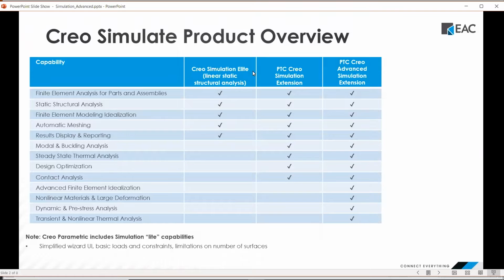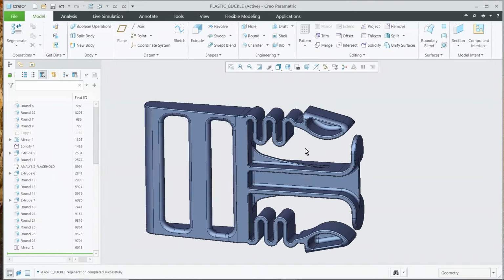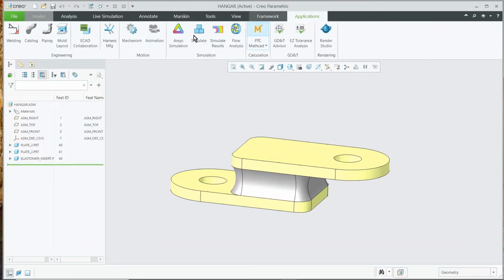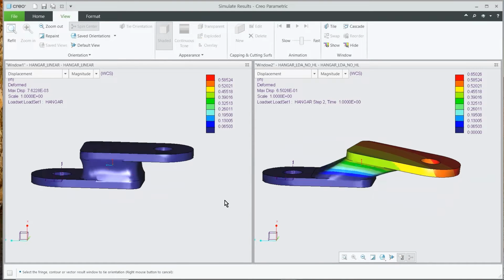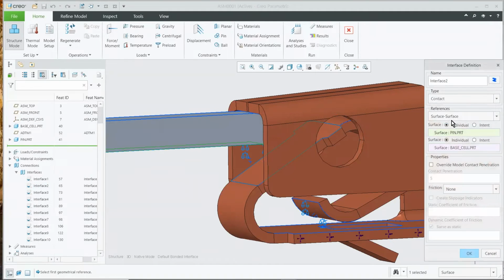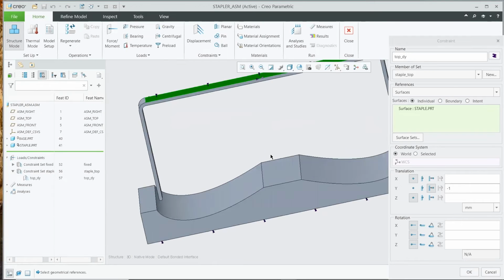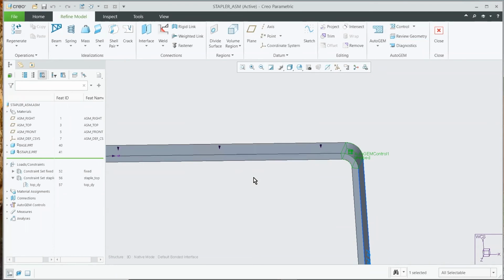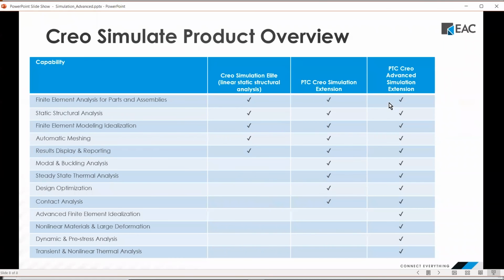Improve Quality with Creo Simulation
With simulation, you can analyze and validate the performance of your 3D virtual prototypes before you even make the first physical part. That means you can iterate more quickly and design more confidently while saving money and time.

Pressure is building on designers to create lighter, faster, and stronger products at a lower cost. How are you going to leverage technology to help ease the pressure?